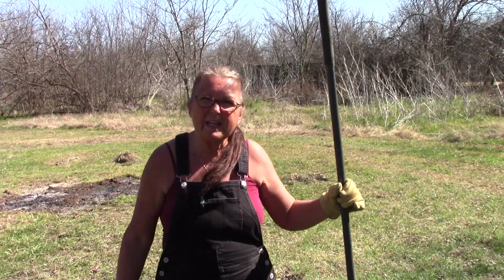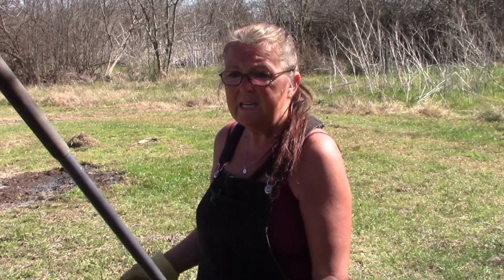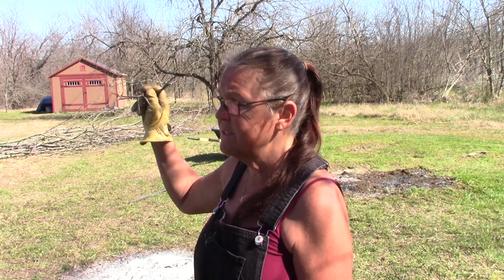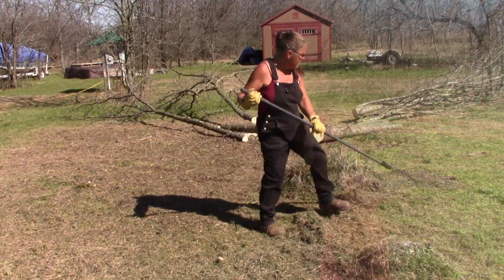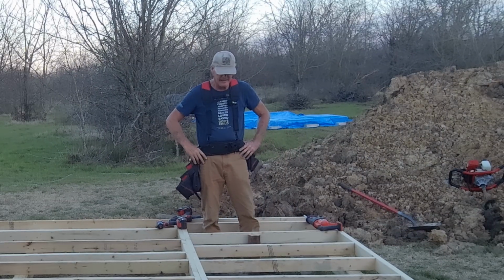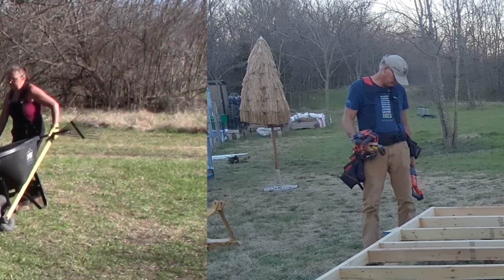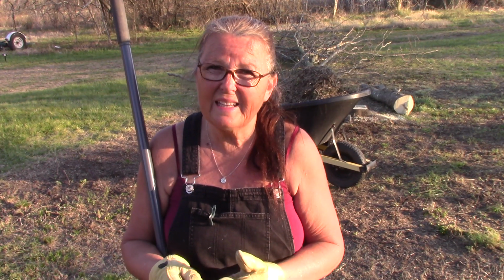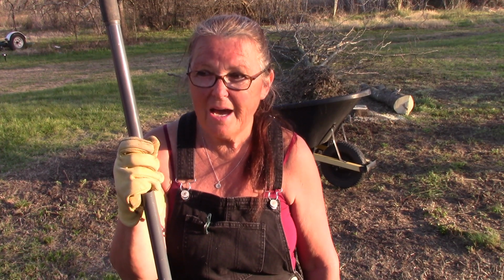Our Property #518 Raking and flooring